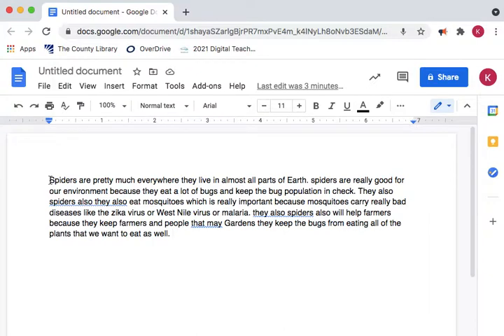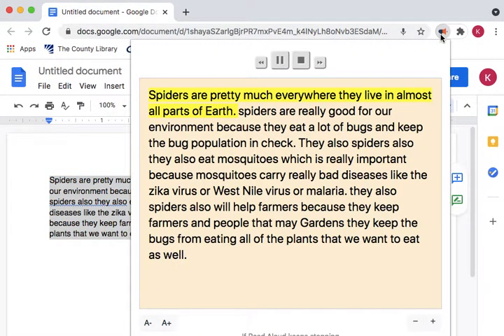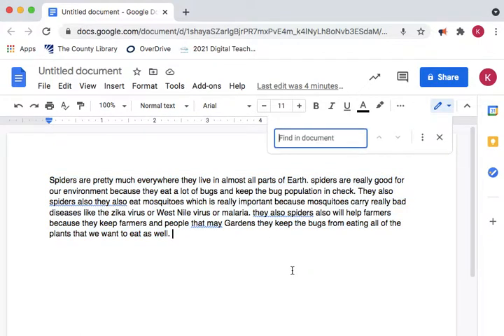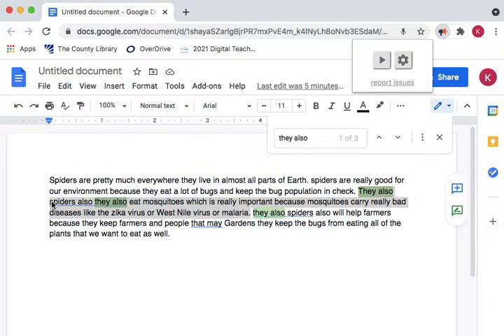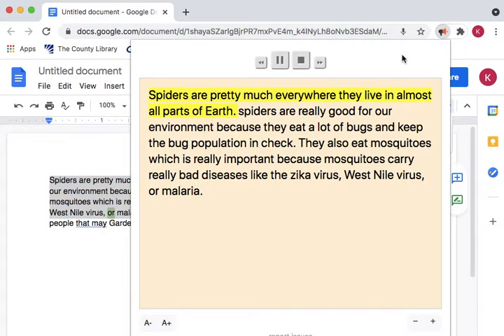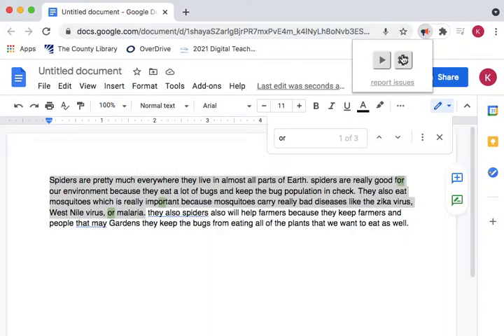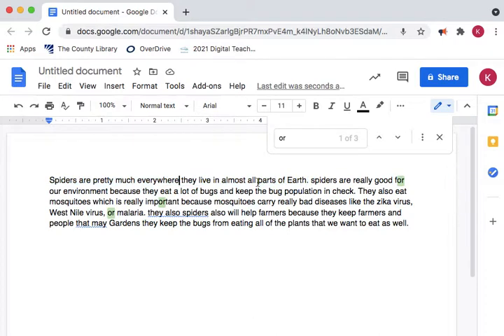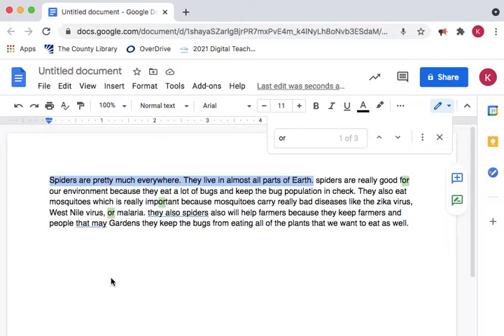Using Read Aloud Extension to Edit and Revise Writing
Using Read Aloud: A Text to Speech Voice Reading to help in the editing and revising step of the writing process.